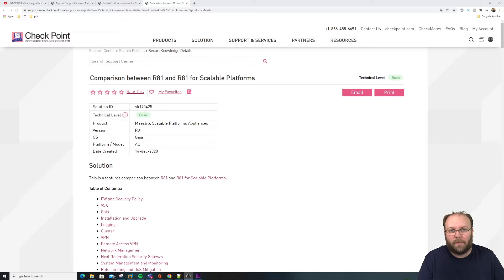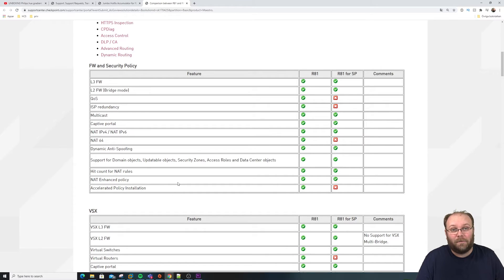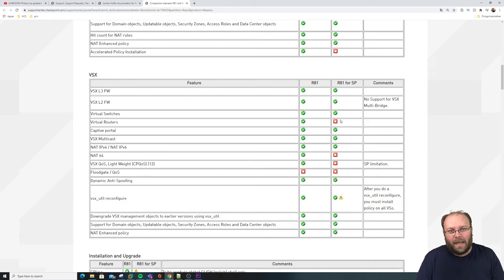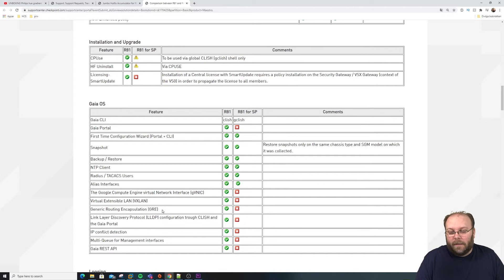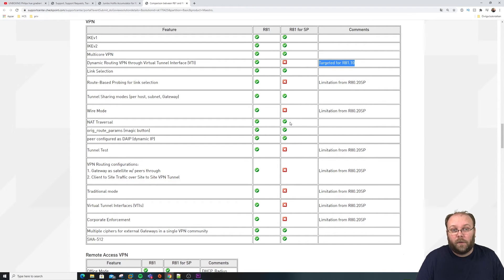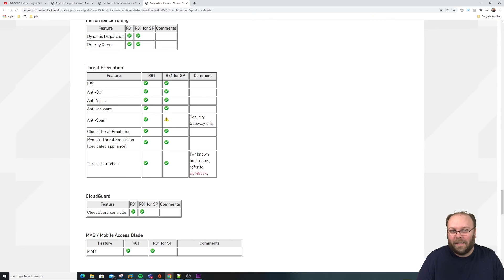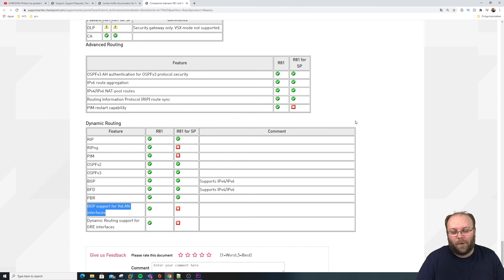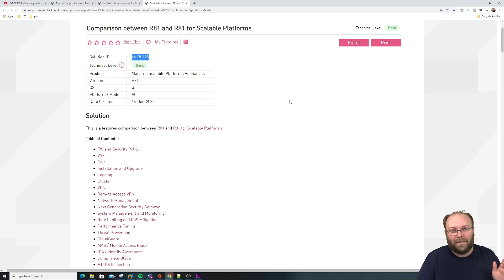Check Point R81 | Comparison between R81 and R81SP - sk170425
SK170425

Computer:
AMD Ryzen 5 3600 6-Core, 12-Thread
Corsair Vengeance LPX 32GB
Asus ROG Strix B550-F
Corsair Force Series MP510 480GB
SAMSUNG T5 Portable SSD 1TB
WD 8TB My Book Desktop External Hard Drive
Dell U3419w Ultrasharp 34-Inch WQHD (3440x1440)

Youtube gear:
RODE PSA 1 Swivel Mount Studio
Rode VideoMic NTG
Rode NT-USB
Elgato Stream Deck
Elgato green screen
Elgato key light
Sony AX43